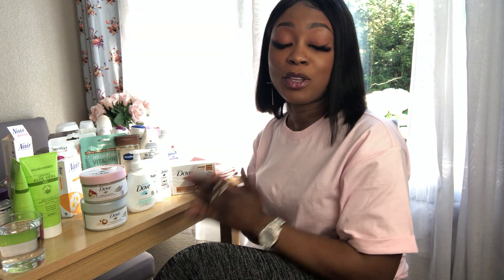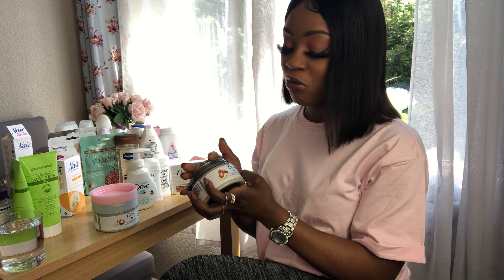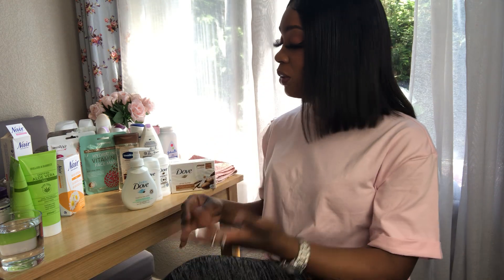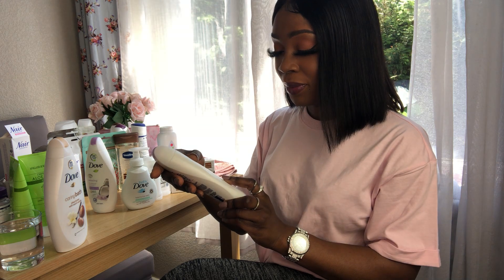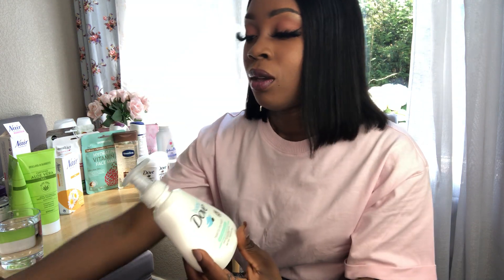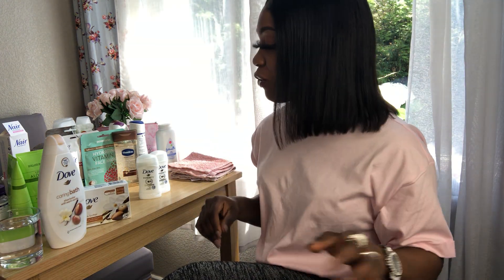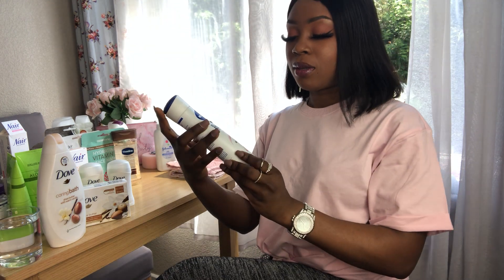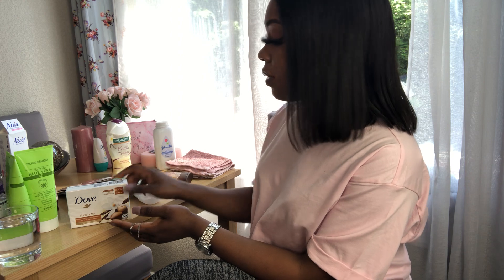SUPERDRUG HYGIENE HAUL 2021 + AFFORDABLE Toiletries!! DOVE YOU NEED SUMMER 💗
Hi guys,

I am showing my dove collective haul these are affordable products that will keep you smelling good all day and gives skin a radiant glow!

Coconut milk and jasmine petals smells so good!